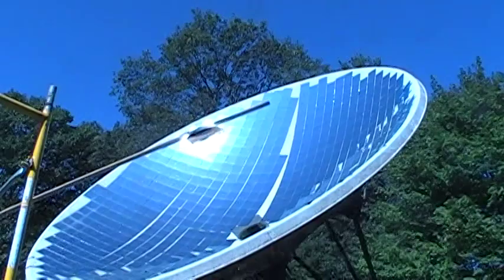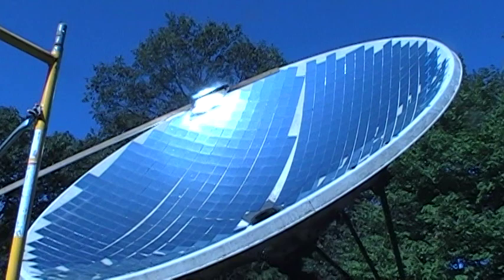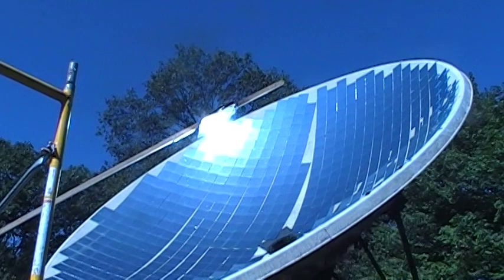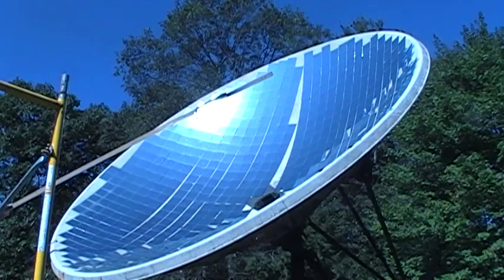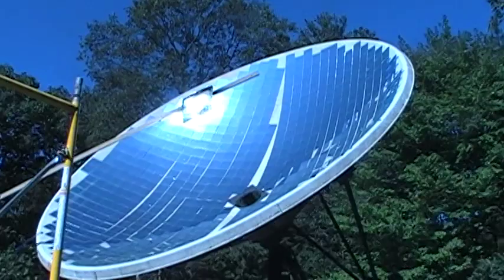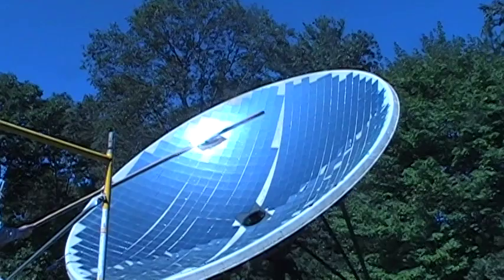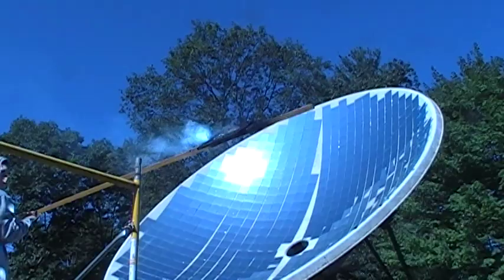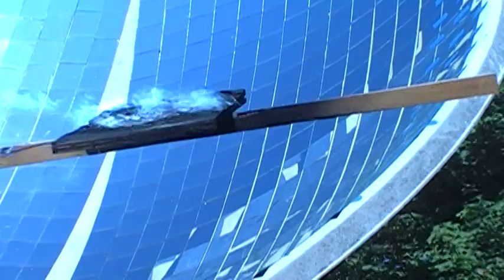Solar parabolic dish hot water heater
This is my current project. It is a 10' parabolic satellite dish. It will eventually be used to heat water and use the heat that it collects for household heating.